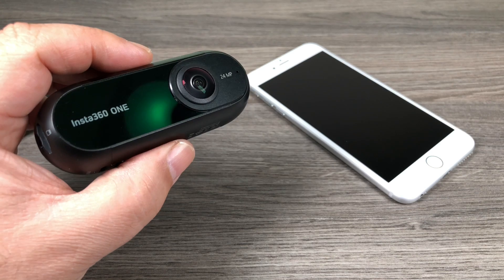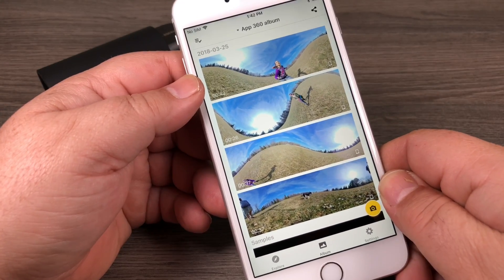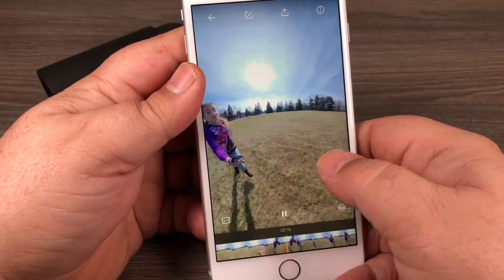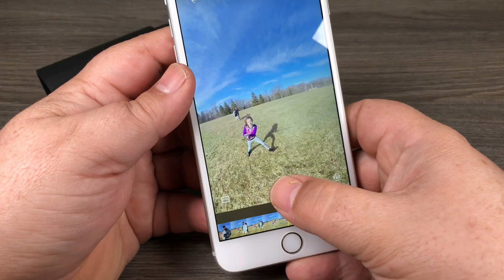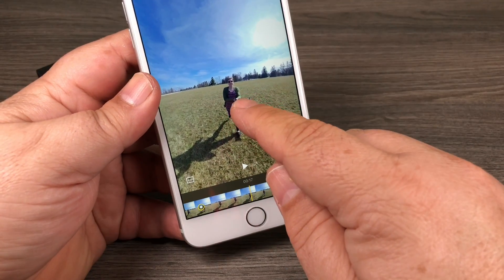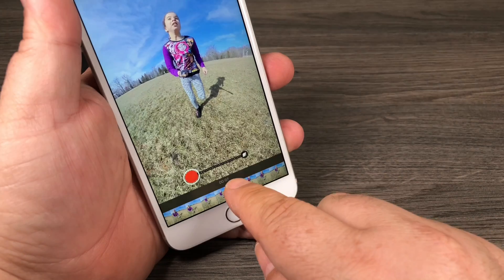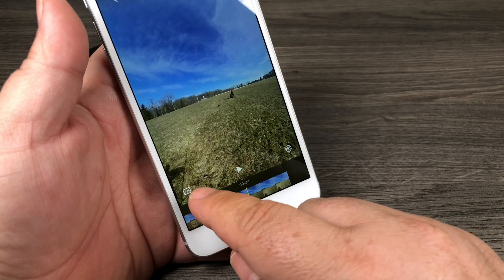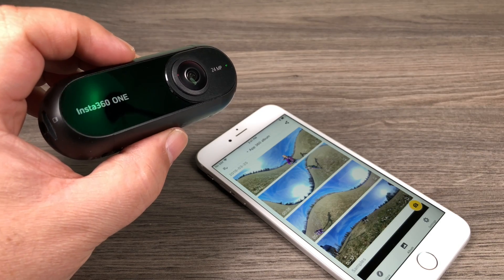Insta360 One FlowState Stabilization Update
Insta360 One (USA)
Insta360 One (CAN)
So insta360 has done something incredible and released an update to the Insta360 One and basically turned it into a brand new camera. In the 3.0 app update they have included a new stabilization technology called FlowState as well as new editing features such as "Pivot Points" and "Smart Tracking". This new app and firmware update has definitely made the Insta360 one in my opinion the most easy to use, versatile 360 camera currently on the market.

In this video, I show some sample footage of the FlowState stabilization as well as a quick tutorial on how to use the new features.

Some Accessories for the Insta360 One

Extra Long Extension Pole (USA)
Extra Long Extension Pole (CAN)

Manfrotto Selfie Stick (USA)
Manfrotto Selfie Stick (CAN)

Water Proof Housing (USA)
Water Proof Housing (CAN)